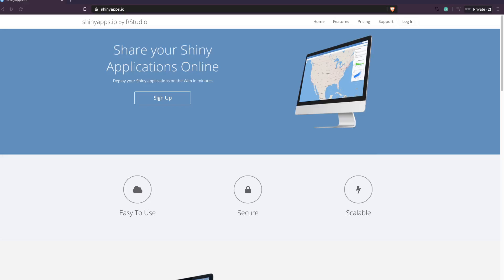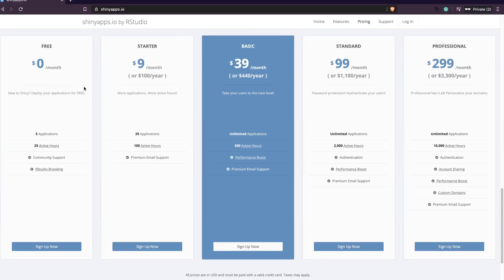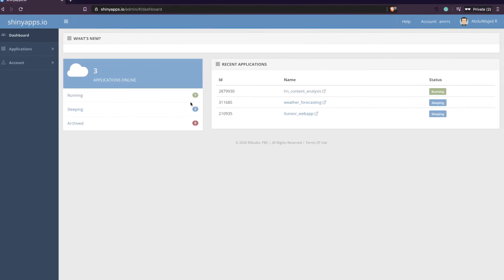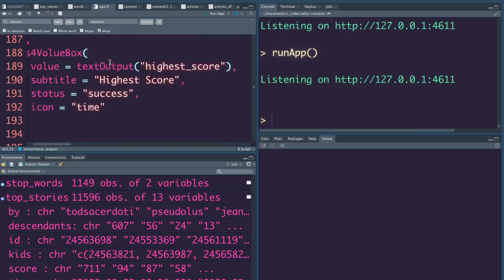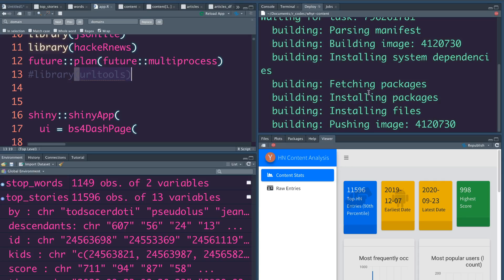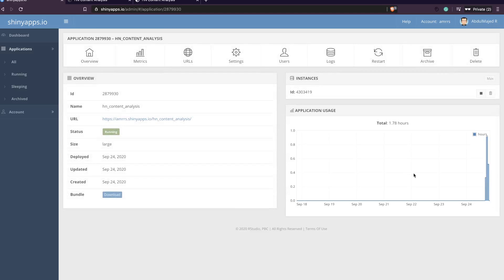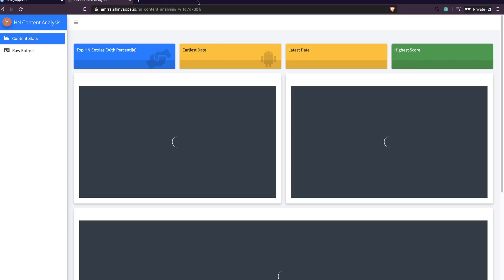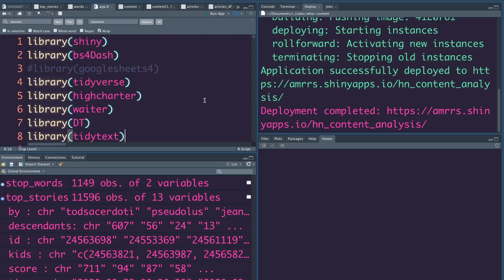How to Deploy R Shiny App for Free on Shinyapps.io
This R programming tutorial teaches you how to deploy your R Shiny App for Free on Shinyapps.io (which offers a Free Tier). Usually when you develop Shiny Apps or Shiny Dashboards, You've a lot of options to deploy on servers like DigitalOcean, AWS and other Linux servers. Here we're presenting a simple solution to deploy your R shiny web app so that the entire world (on the Internet) can use your App.
Create your first Data Science Web App using R Shiny